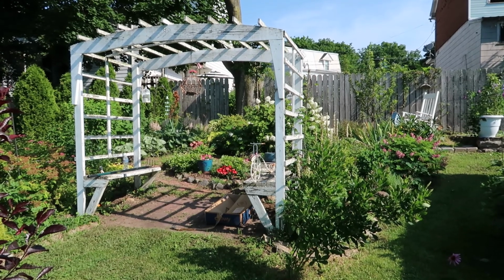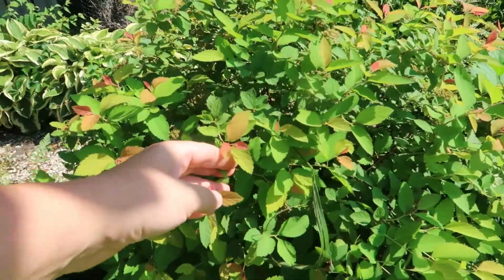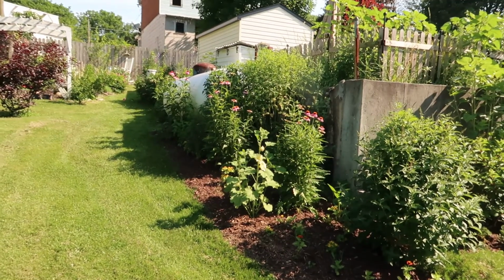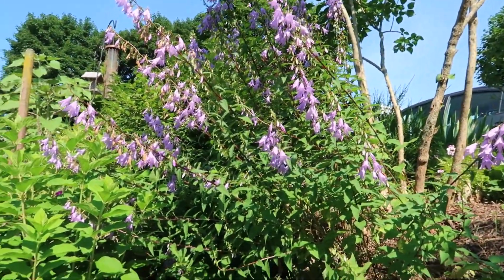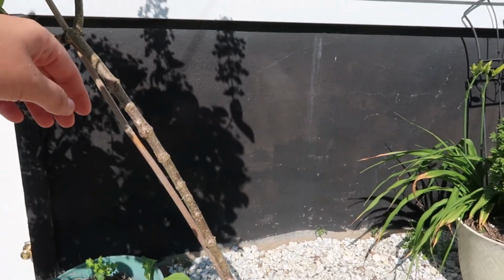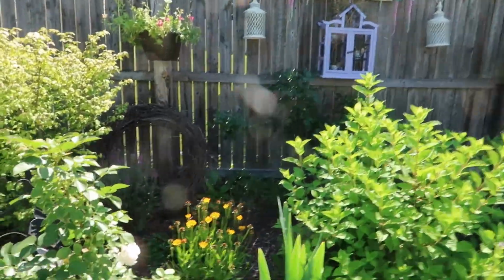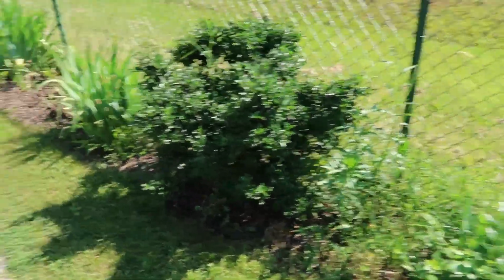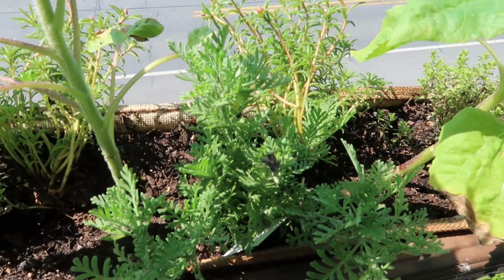Full Garden Tour: June 2022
End of June garden tour! The beginning of Summer garden tour. See the beautiful Oakleaf Hydrangeas in bloom through out the garden. Summer annuals have been put into containers and hanging baskets. Buds of summer flowers starting to pop open. Saying goodbye to plants that performed wonderfully throughout the Spring but gearing up for the Summer show. Also, mentioning new projects in the coming months. So much to show in this video. Enjoy!